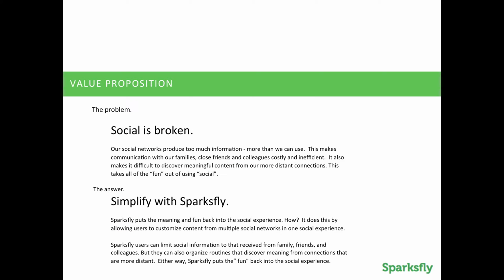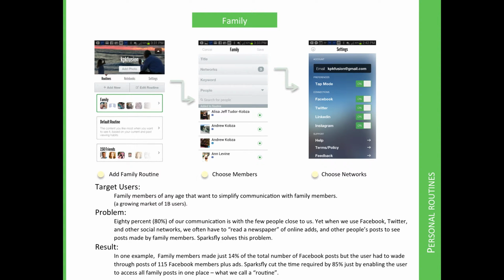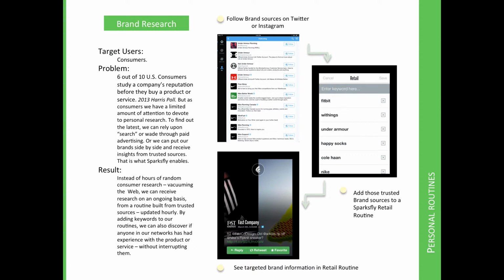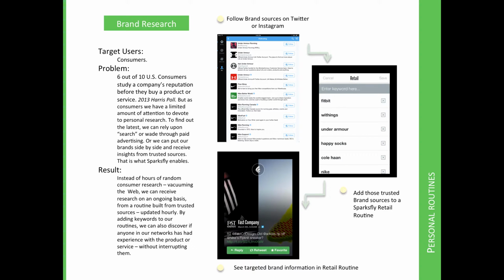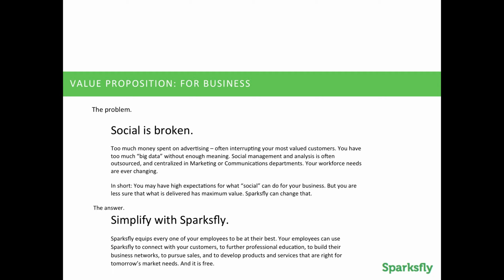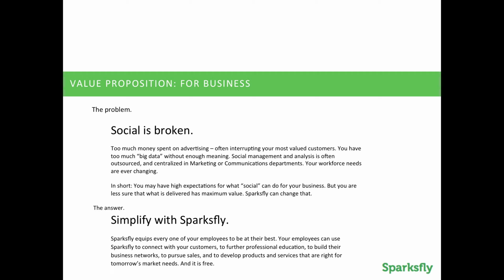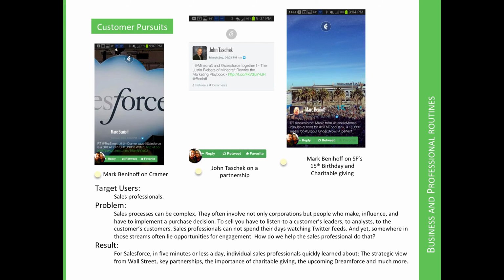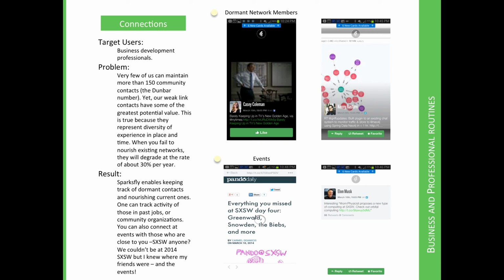Introduction to Sparksfly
This video is a brief introduction to the value propositions of Sparksfly.